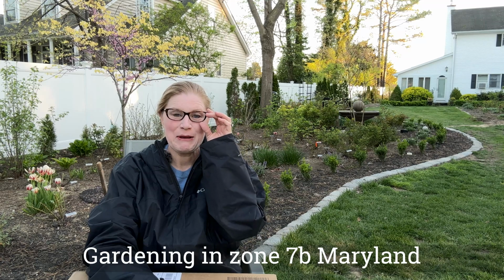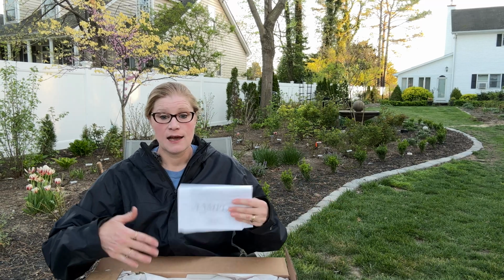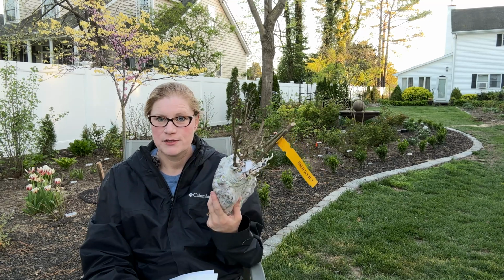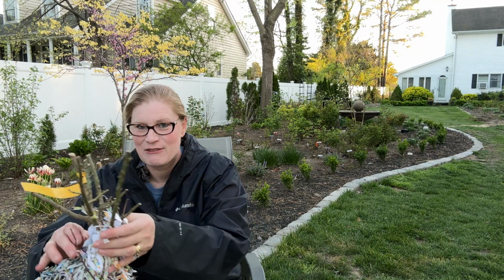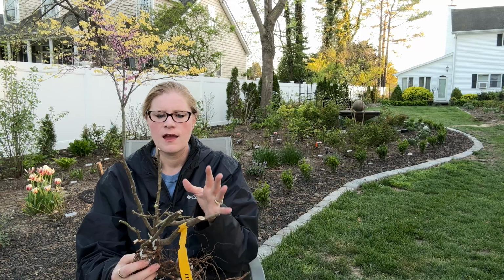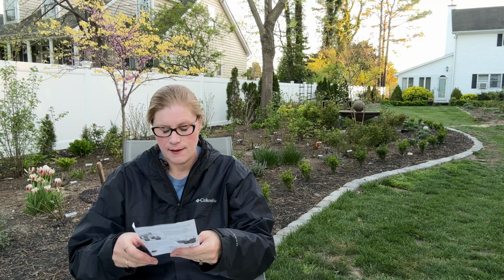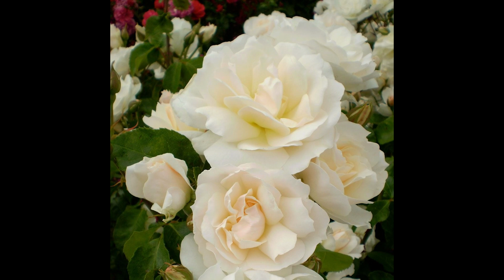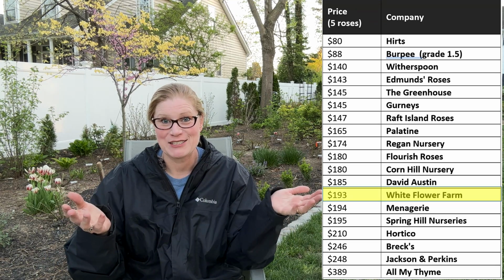🌹 White Flower Farm Bare Root Rose Unboxing | Champagne Wishes Rose by Ping Lim & Easy Elegance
I unbox and review a bare root rose from White Flower Farm, “Champagne Wishes” Rose, Easy Elegance (Ping Lim).

🌹 SOCIAL MEDIA 🌹
🌎 Rose Geeks Facebook Group to Share Your Roses